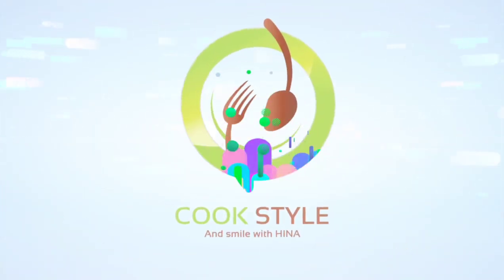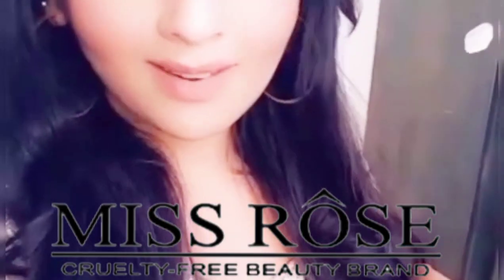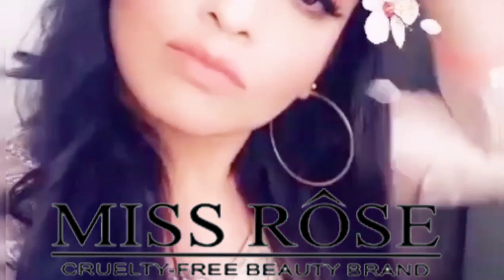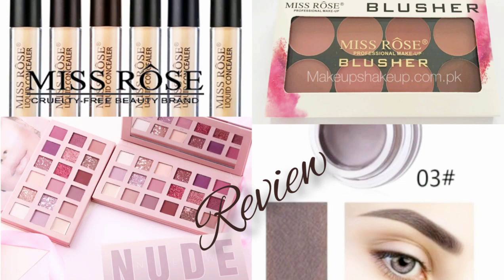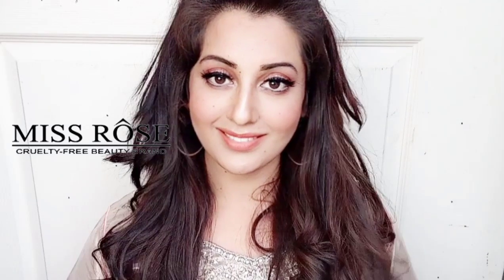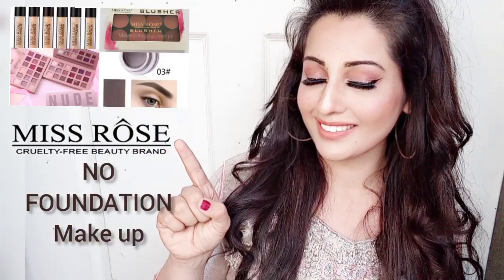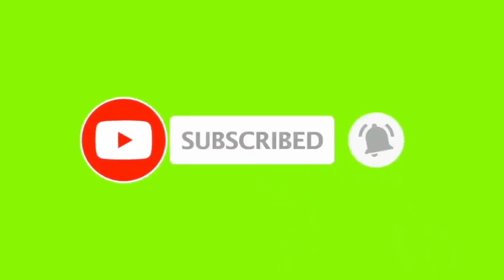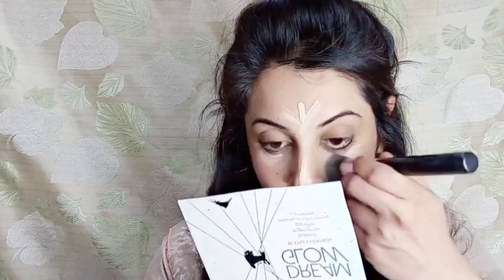Glow with Affordable make up . Miss Rose no foundation make up look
Miss Rose concealer ivory 6
Miss Rose Blush Glow pallet
Miss Rose Nude eyeshadow pallet
Miss Rose eyebrow cream Ebony
Miss Rose nude Undereye pencil shade 2